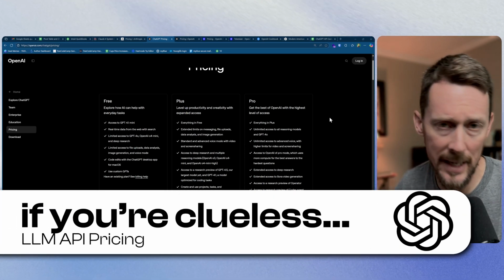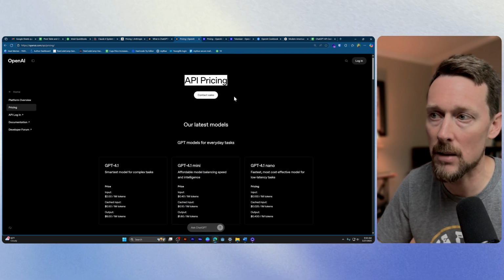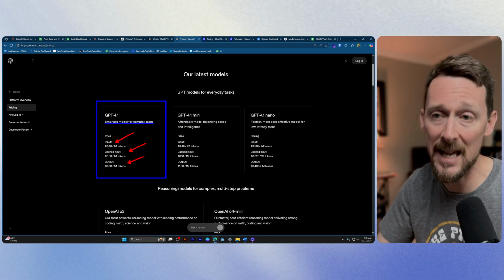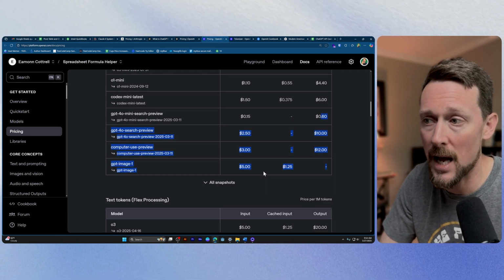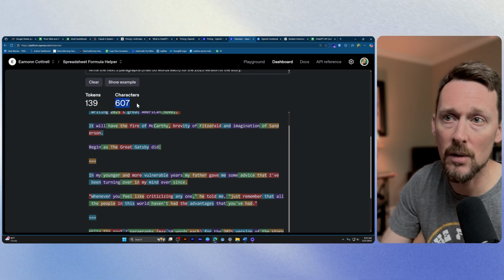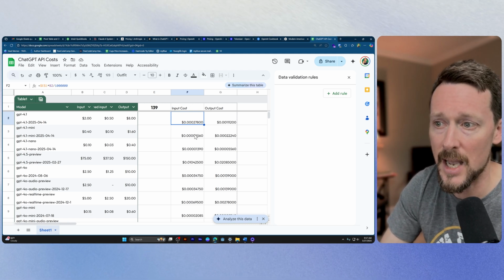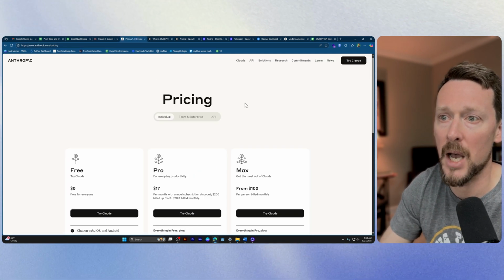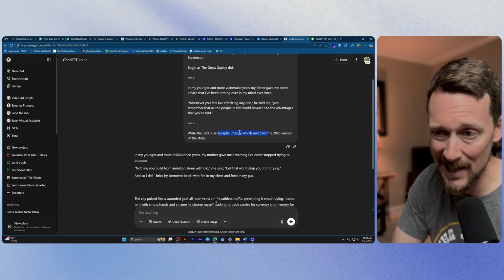What are LLM Tokens and API Prices? (Beginner Friendly)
If you’ve ever wondered how OpenAI (or any AI company) charges for usage—or what “tokens” actually are—this video breaks it all down in plain English. Learn how much ChatGPT costs to run, why API pricing is based on tokens instead of words, and how to not accidentally rack up a huge bill when building apps or running prompts.

💸 We’ll cover:

➡️What tokens really are (with live examples)
➡️How much different models cost (GPT-4.1, Claude, Gemini)
➡️The hidden differences between input, cached input, and output
➡️Why ChatGPT Plus isn’t truly unlimited
➡️How to estimate and minimize costs when using the API

📍Chapter Time Markers:

00:00:00 - LLM API Pricing
00:00:26 - ChatGPT Plus Usage Limits
00:01:25 - What is API Pricing?
00:02:35 - input, cached input and output prices
00:04:06 - different pricing per llm model
00:05:46 - LLM Tokens - What are they?
00:07:31 - LLM Token Calculator
00:09:28 - Claude API comparison
00:11:01 - Automate your business